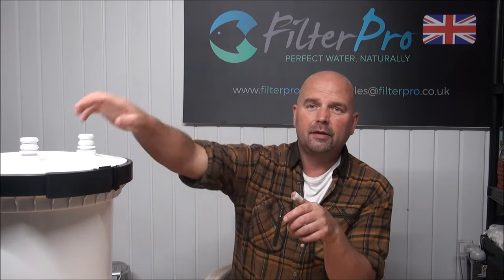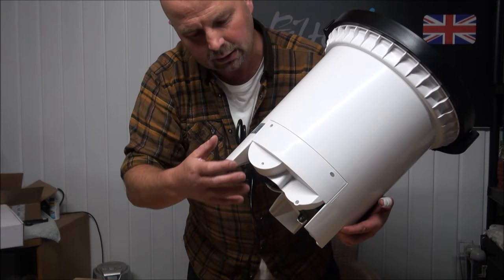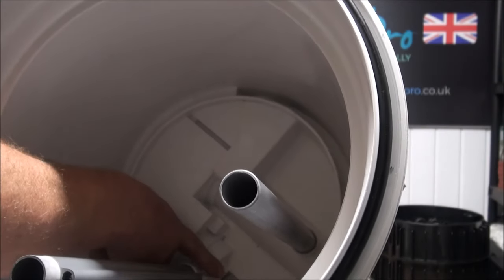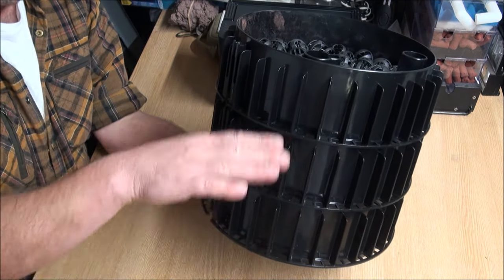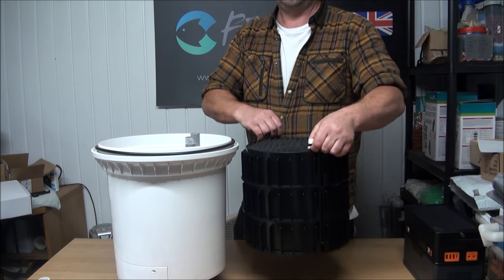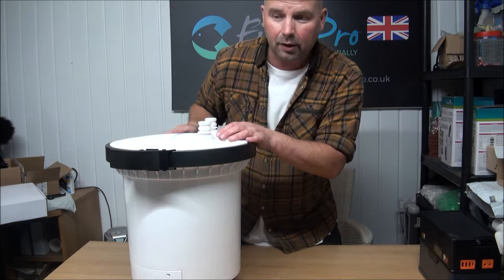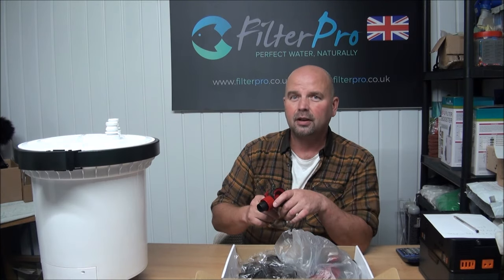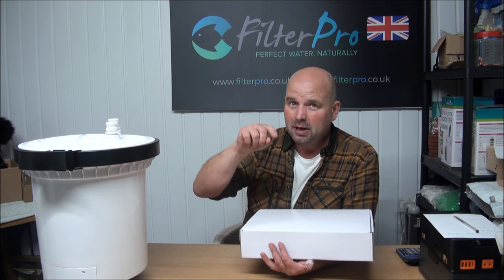Pimp My Filter #84 - SunSun HW-5000 Canister Filter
Booster filter for canister filters
This is a well made filter which will easily hold 6.5kg (14.3 lbs) of Biohome Ultimate filter media making it suitable for a normally stocked tank of up to 650 litres (171 US gallons) or a heavily stocked tank of up to 325 litres (86 US gallons). That is assuming you're aiming to achieve a full cycle.
I may have got some of the figures slightly wrong in the video, saying 4500 instead of 4600 for example as my memory is not infallible.

VERY IMPORTANT:
*Avoid using water conditioners which claim to bind / remove / detoxify ammonia, nitrite and nitrate as it will have a pronounced starving effect on the bacteria. When bacteria is starved the population will be low as it grows in line with the available 'food'.
A normal conditioner will allow the bacteria to fully populate the whole system and take away the 'need' to add more bacteria after maintenance / water change.
Most people get conned into regularly using bacteria additives and that is simply to mask the side effects from a damaging conditioner and a failing filter.
A normal conditioner like Tapsafe, Aquasafe, API Stress Coat etc. is all you need when a tank is properly set up, a filter is suitably sized (and properly set up) and Nature is allowed to so what Nature does.*

See below for notes on how much media is recommended for different stocking scenarios. The Q&A page of the FilterPro site has extensive notes on recommended treatments and how filtration works.

Don't "eat ze bugs" - grow your own food and create a new system you can check out my efforts to create a new system to navigate Agenda 2030 on my Thousand Yard Stare channel

This series of videos is all about trying to squeeze more efficiency out of internal and external aquarium filters which generally have a limited filtering capacity